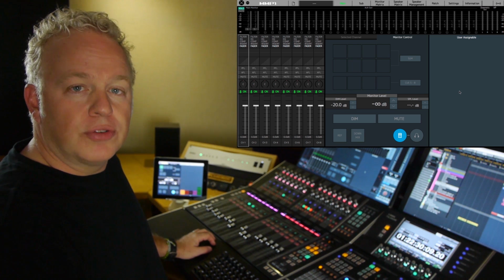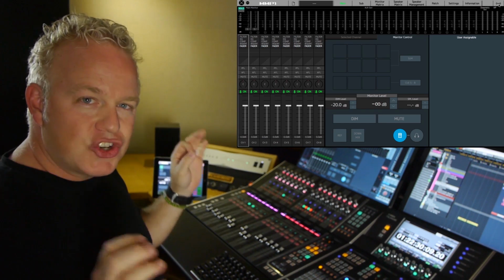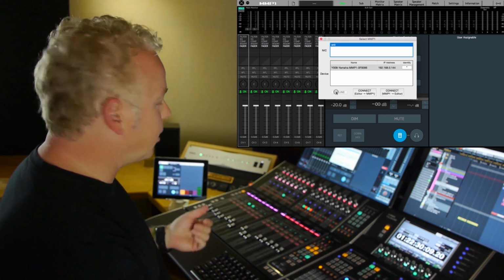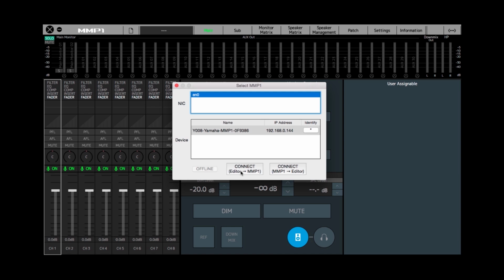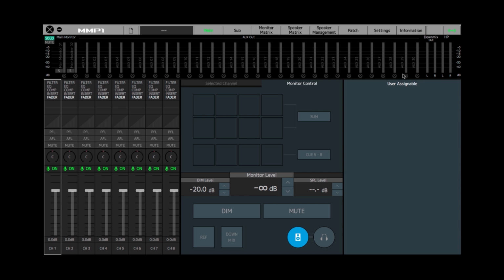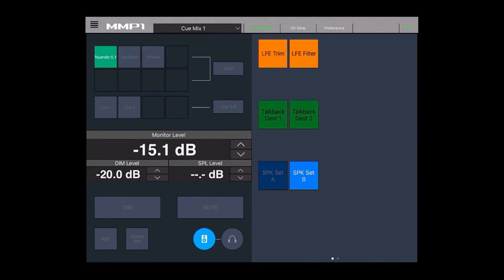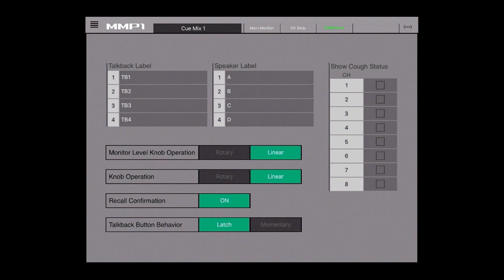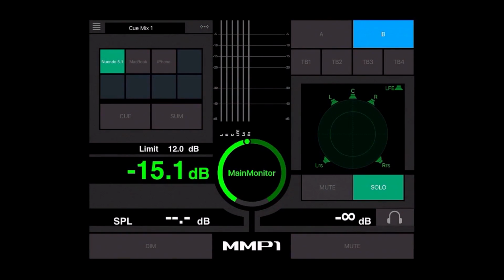Yamaha MMP1: MMP1 Editor and MMP1 Controller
In this MMP1 tutorial video, we will show you how to connect MMP1 Editor and MMP1 Controller to the actual MMP1 hardware.